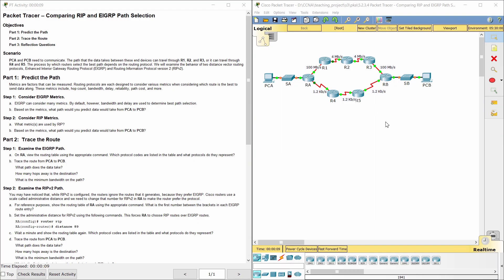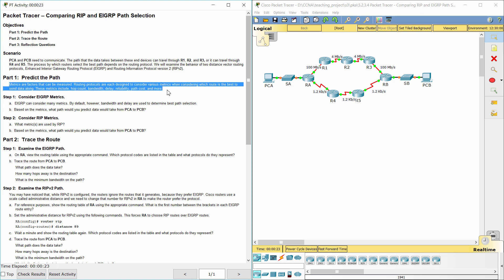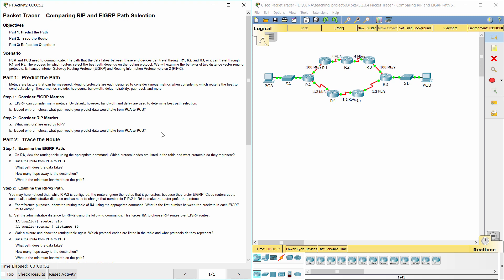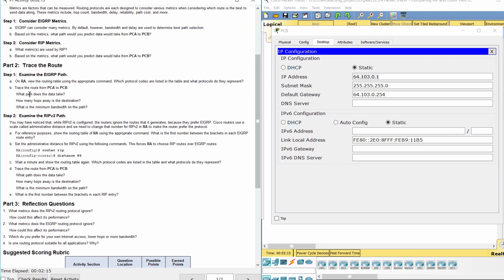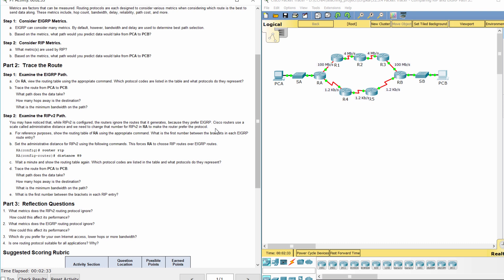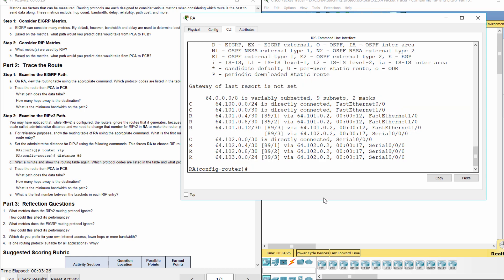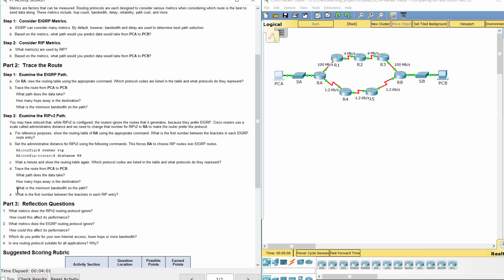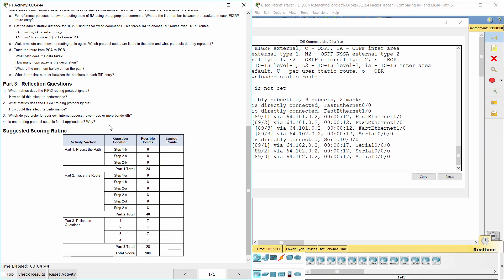[CCNA v6] Packet Tracer 5.2.3.4 Comparing RIP and EIGRP Path Selection